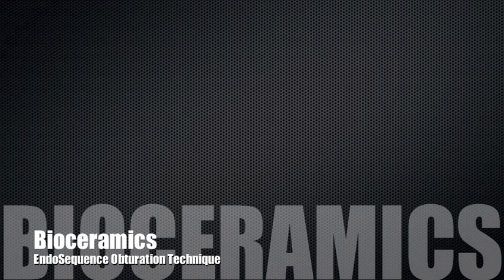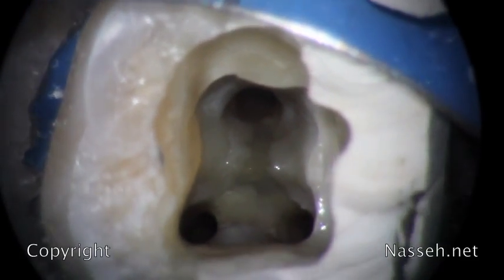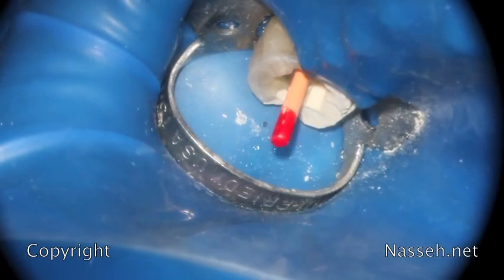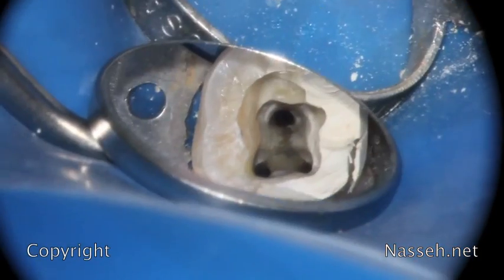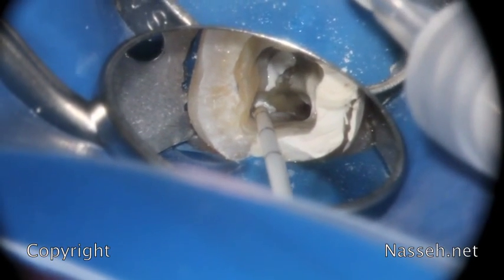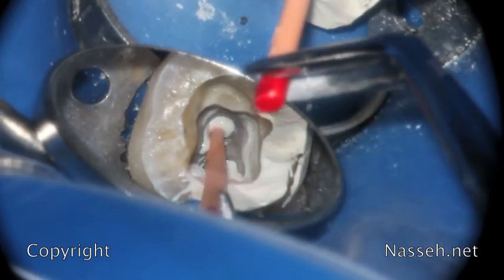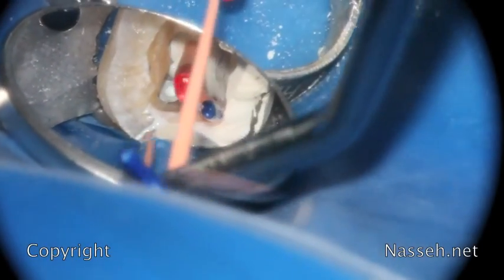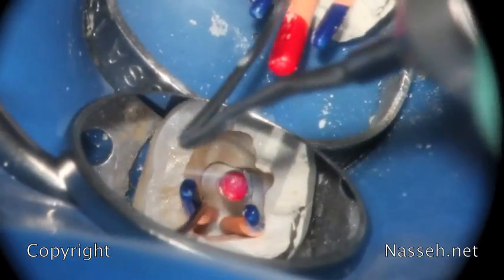BC Sealer Obturation tooth #18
BC Sealer Obturation technique tooth #18 by Dr. Allen Ali Nasseh